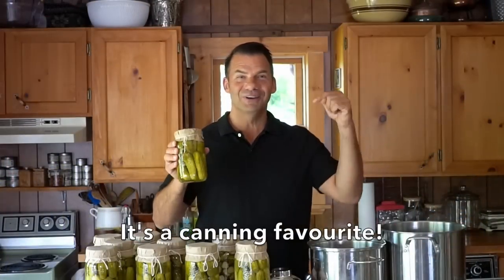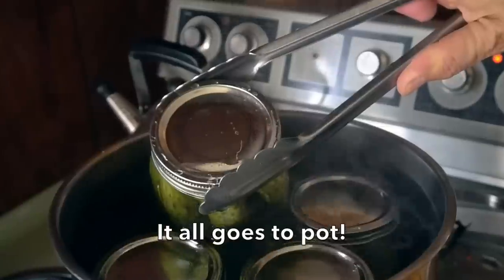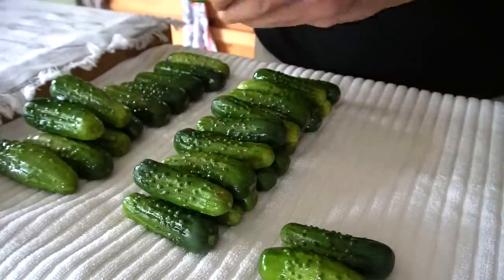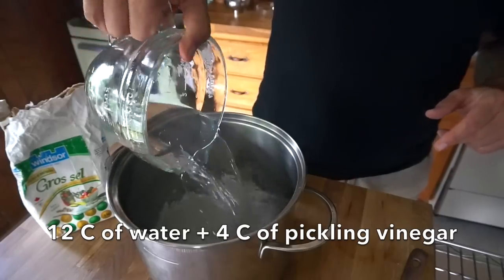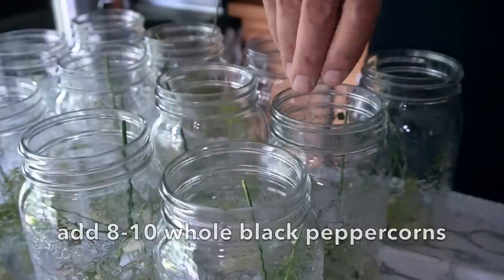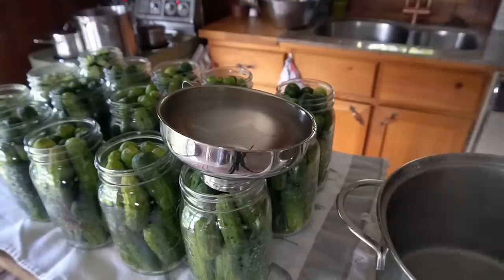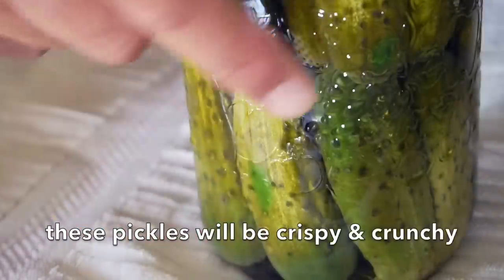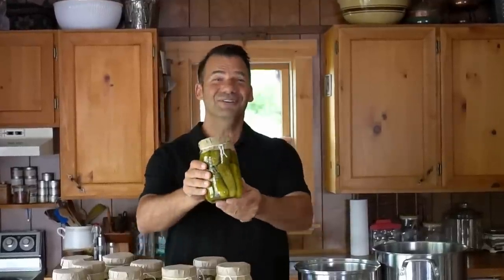The best GARLIC DILL PICKLES recipe!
Crisp and crunchy, these GARLIC DILL PICKLES are perfect with a favourite sandwich, served with a flavourful roasted meat or simply on their own.

This recipe, in particular, has made the rounds amongst friends and loved ones and been the subject of many a conversation. The pickles deliver such memorable flavours while holding their shape and stellar appearance. Prepare to feel really proud of the accomplishment of making something so delicious!

Why is this GARLIC DILL PICKLES recipe so perfect? We think it’s how they walk the proverbial fine line of being crisp yet crunchy, with a uniform texture through the entire pickled cuke - no one’s a fan of mushy-centred pickles. We also love the big finish where the pickles release that perfect balance of vinegary tang that brings out the best flavours of the cucumbers slightly scented with garlic and pepper. The objective: a joy-inducing moment when you take your first bite.

Here’s what to expect and consider when preparing them:

CANNING – The process of canning vegetables is always a rewarding endeavour. We suggest you head HERE to read our post about canning.

CUCUMBERS – We’ve said it before - every great pickle recipe begins with great cucumbers. We used #2 Kirby’s for this recipe and they’re perfect. Kirby cucumbers are known for their crunchiness and the number 2 refers to their size, about 2-inches in length. Since this pickle recipe yields whole pickles as opposed to slices or spears, we think this the ideal size.

Look for #2 Kirby’s at a local farmstand or farmer’s market, but you may even find them occasionally in a larger supermarket during the late summer pickling season.

Regarding quantity, we purchased a half-bushel of cucumbers and ended up with 15, 1-quart jars. That represents some serious good eats for a bit of hard work.

SIZING – This was the first time that Carol and I made DILL PICKLES together. She was busy working on preparing the dill weed and garlic while I washed the cucumbers (BTW, it’s essential that your cucumbers are thoroughly washed before you begin the recipe). She was particularly interested in why I took the extra time to organize the cucumbers by size.

Although I’d purchased 2s, the cucumbers still varied a bit in size. Sorting them into tiny, medium and full size helps when you go to stuff them into the sterilized jars. Stuffing the jars is kind of like a pickling puzzle where you need the perfect sized cucumber to fit somewhere. Having them sized in advance helps.

THE BRINE – We always suggest using pickling vinegar instead of white vinegar for canning recipes; the higher percentage of acetic acid is essential for shelf-stable canning. We also used pickling salt for this recipe and I did take my sister Dana’s advice and added just a smidge of sugar – old family secret, apparently! The sugar doesn’t make the brine sweet, but I do think it takes some of the edge off the vinegar.

DILL, GARLIC AND PEPPERCORNS – Using conventionally grown fresh dill found in the herb section of a supermarket won’t cut it. Look for dill weed at the market when you purchase your cucumbers. It’s important to work with the head of the dill plant, and also add in a few bits of the dill stalk for an added flavour boost.

I’ve learned not to be bashful when adding the sliced garlic to the jars, they are garlic dills after all. The peppercorns also add a subtle spiciness to the pickles.

BIRD’S EYE CHILI PEPPERS – On a whim, I decided to add whole bird’s eye chili peppers to some of the jars, and in retrospect, I’m glad I did. It’s always fascinating to experiment and try new things whenever we’re testing a recipe.

I was thinking the added heat of the peppers may create an entirely new taste sensation and was I ever right. The pickles made with the peppers are awesome and I suggest you follow my lead and add a pepper into a few of your jars.

THE WAIT – Here’s the tough part - as all expert home canners will tell you, wait three weeks before you open a jar and try the fruits of your pickling labour. It gives the pickles a chance to mature in their salty brine but also gives you a chance to work on your list of who’ll you’ll be giving a jar of your very own GARLIC DILL PICKLES too.

GARLIC DILL PICKLES – it’s crunch time for this beloved condiment!